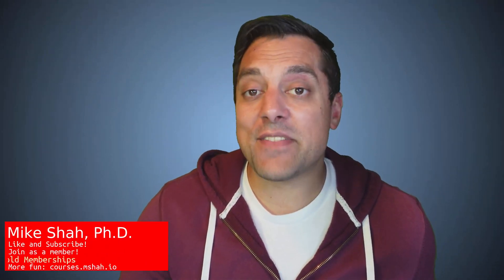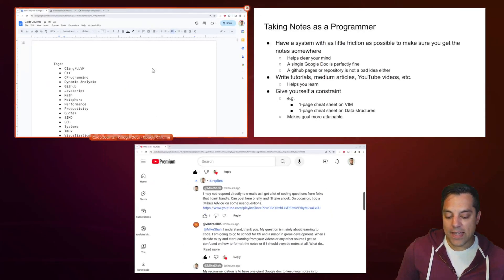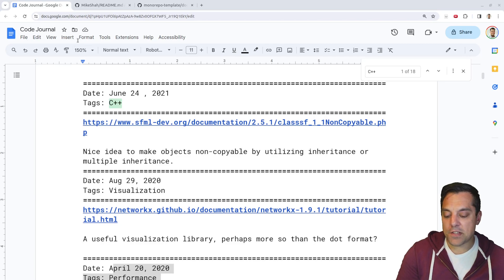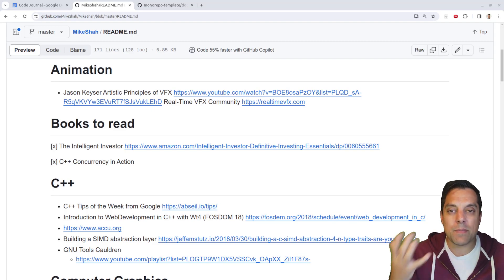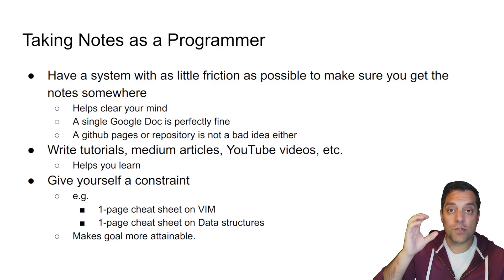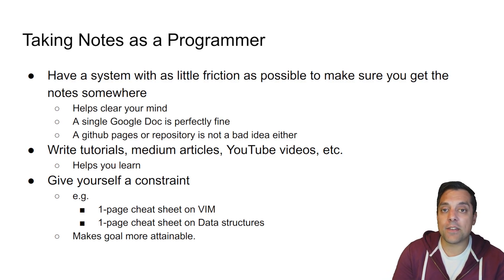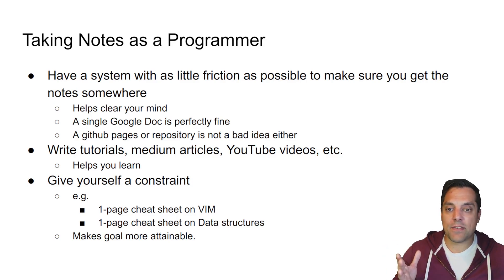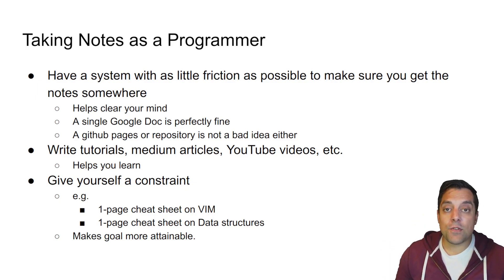[Mike's Advice] Note Taking for Programmers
►Lesson Description: In this video I provide a response to a user on a few pieces of advice to students and other practitioners learning how to program on note taking. Note: In the thumbnail, this is a bit of an Easter Egg -- in that John Carmack famously would writer in his home directory at id software various notes that folks could see -- that is another example of a frictionless system! The screenshot and the plan files are